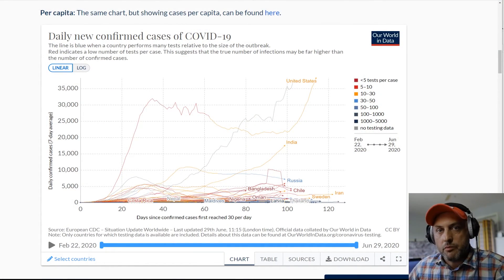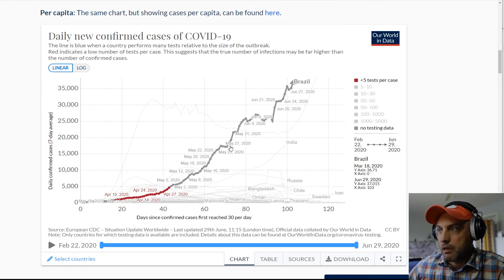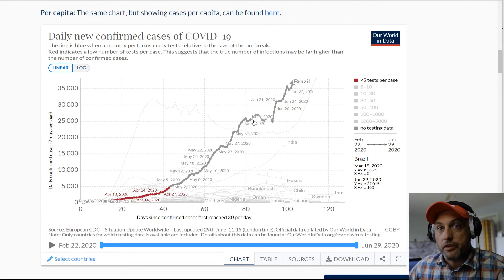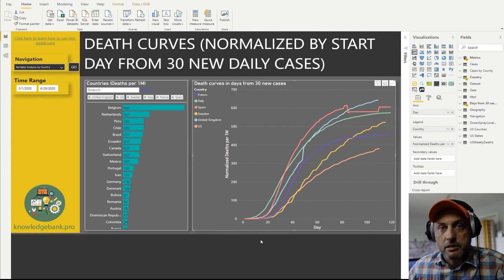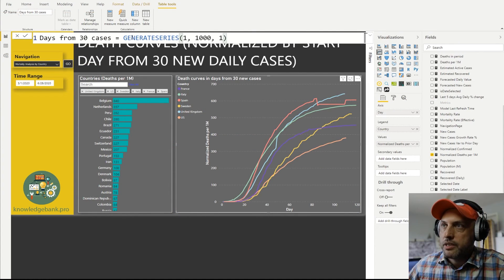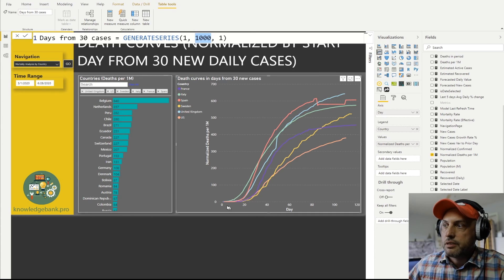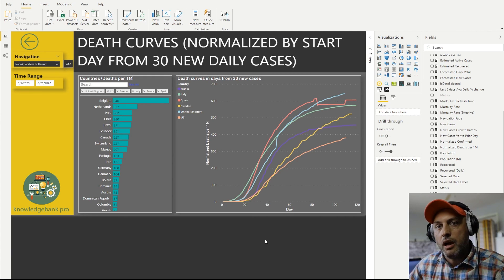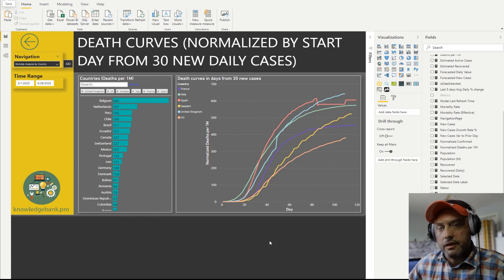Power BI & DAX: How to Compare Timeseries with Different Start Dates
Let's say you want to compare time series of two product launches that are six months apart.  Plotting data chronologically will not be very user friendly.  The best way to do it is to plot them based on number of days from the launch date.  This way we can easily see which product grew to $1m in revenue faster than the other one.  Similarly, as we analyze COVID data, we need to be able to compare multiple countries together even though some countries got their first cases much earlier than others.